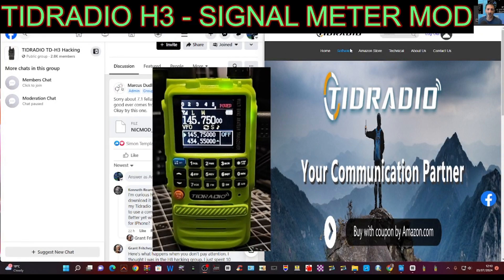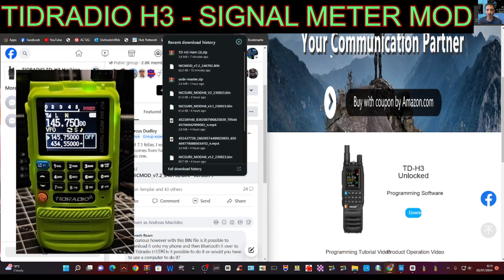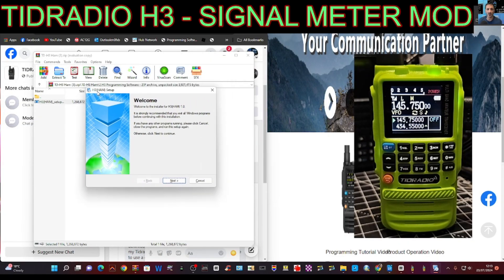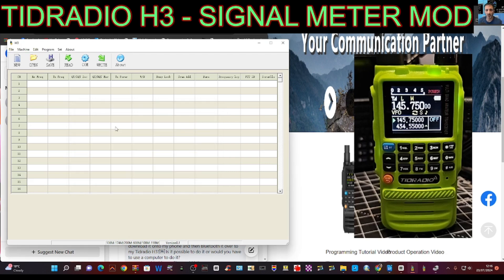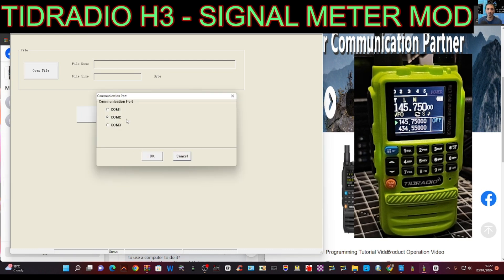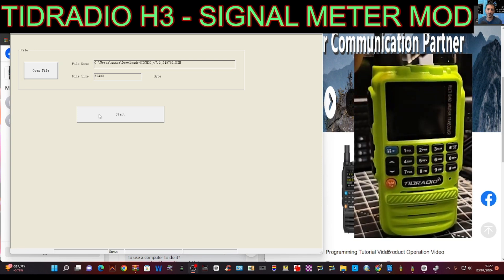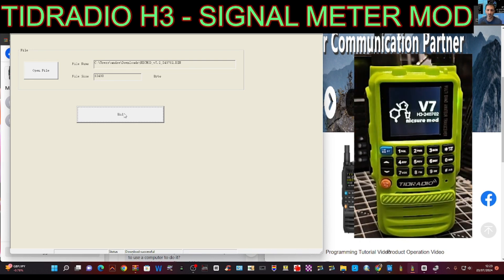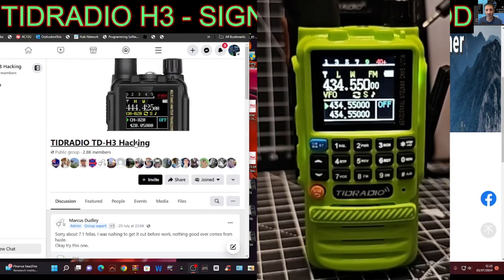TIDRADIO H3 - FIRMWARE UPDATE & SIGNAL METER MODIFICATION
TIDRADIO H3 - PURCHASE
TIDRADIO H3 HACKING FACEBOOK
Firmware Bin